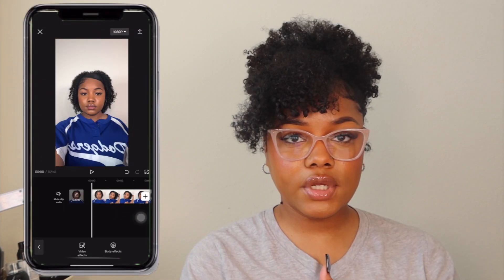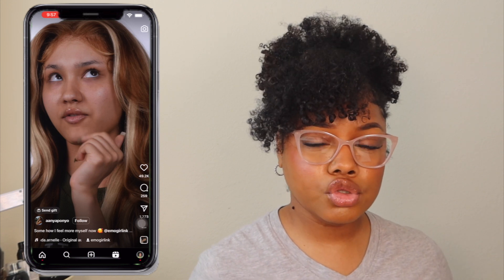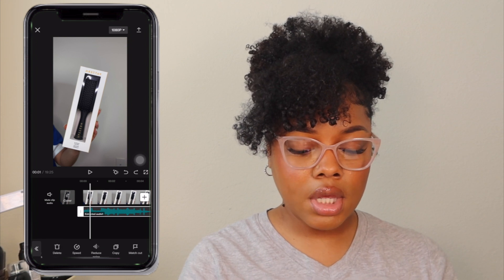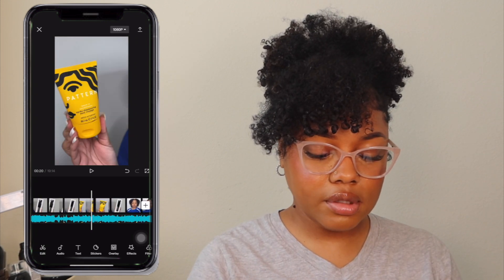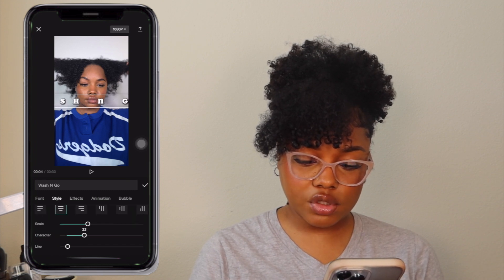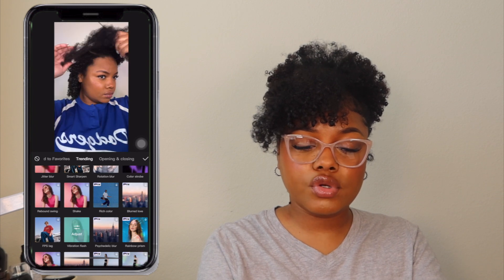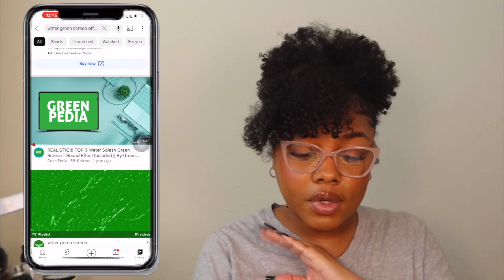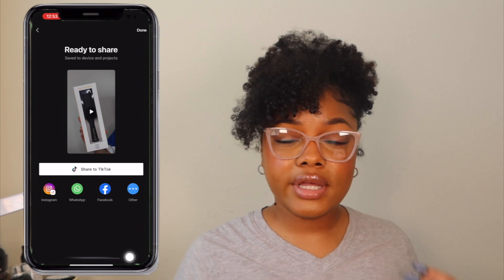Mastering CapCut Editing: Step-by-Step Tutorial for Beginners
In this step-by-step tutorial for beginners, you'll learn how to master CapCut editing and create stunning videos like a pro for TikTok, Instagram, and Youtube. We'll cover all the essential features and tools that you need to know to create professional-looking videos using this powerful mobile video editing app. We'll start with the basics, covering how to import and organize your footage, and then move on to more advanced editing techniques like adding transitions, text, and special effects and green screens. Along the way, I  will give you tips and tricks for faster and more efficient editing workflows, and show you how to add music to your videos. Whether you're new to video editing or just getting started with CapCut, this tutorial will help you take your skills to the next level. So grab your phone, ipad or Mac download CapCut, and let's get started on mastering CapCut editing!

📌Contents in video:
intro: 0:00
devices: 00:38
importing videos: 01:22
importing sounds: 02:38
basics of caput: 04:07
match cut: 05:47
basic editing: 07:12
add text: 10:02
add stickers: 11:06
add animation: 12:02
add video effects: 12:42
add overlays: 13:21
add green screen: 15:18
add transitions: 16:15
auto velocity/ freeze frames: 17:06
exporting videos: 17:23

【 SOCIAL MEDIA! 】